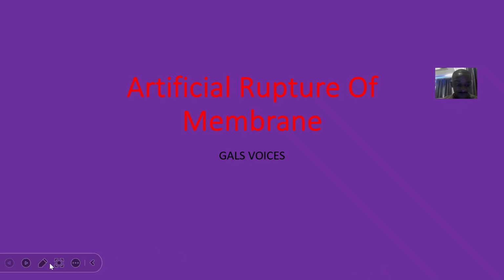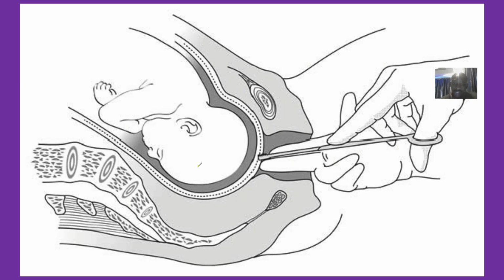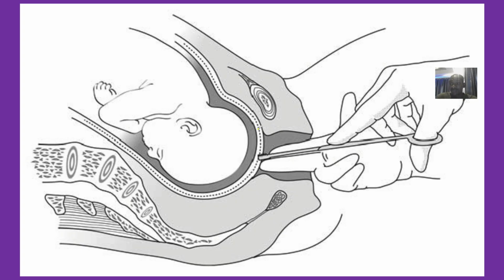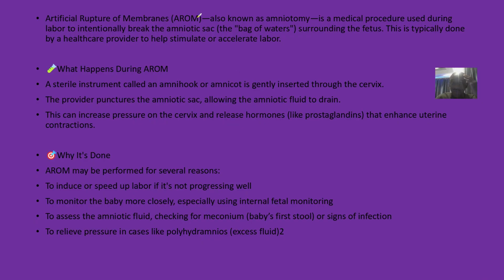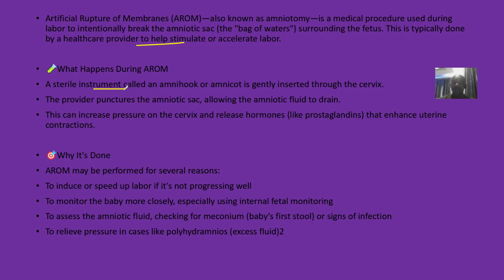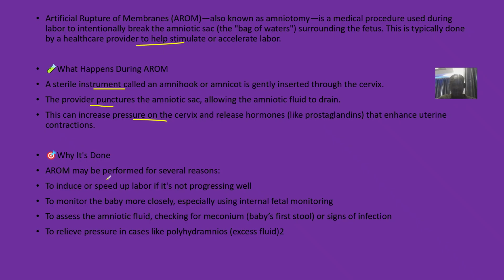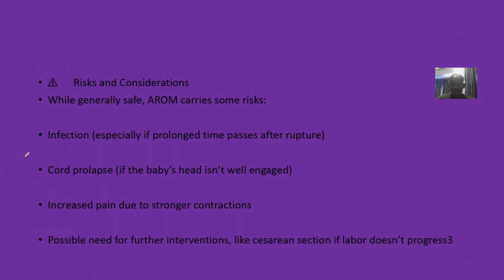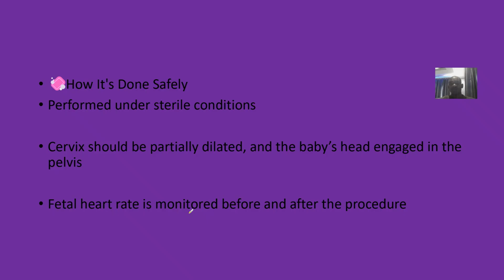Artificial rupture of membranes; break the amniotic sac that surrounds the fetus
Artificial rupture of membranes (AROM), also known as amniotomy, is a medical procedure used during labor to intentionally break the amniotic sac that surrounds the fetus. This sac is filled with fluid and serves as a cushion and protective barrier for the baby throughout pregnancy.

A healthcare provider uses a sterile instrument—often resembling a crochet hook—called an amnihook.

The instrument is gently inserted through the cervix during a vaginal examination.

The sac is punctured, allowing the amniotic fluid to drain.

🎯 Why It's Performed
AROM is typically done to:

Induce or accelerate labor when contractions are weak or irregular.

Enhance the effectiveness of oxytocin, a labor-inducing hormone.

Enable internal monitoring of the baby’s heart rate or uterine contractions using devices like a fetal scalp electrode or intrauterine pressure catheter.

Assess amniotic fluid for signs of meconium (fetal stool), which may indicate fetal distress.

While generally safe, AROM carries some risks:

Infection: Once the sac is broken, the protective barrier is gone, increasing the risk of infection.

Cord prolapse: If the baby’s head isn’t engaged in the pelvis, the umbilical cord can slip out, which is an emergency.

Discomfort or pain: Though usually painless, some women may feel pressure or cramping.

Unintended consequences: If the cervix isn’t ready or labor doesn’t progress, it may lead to further interventions.

🚫 When It's Avoided
AROM is not recommended in certain situations, such as:

Malpresentation (e.g., breech or transverse lie).

Unengaged fetal head.

Placenta previa or vasa previa.

Active infections like HIV or hepatitis B, to reduce transmission risk.